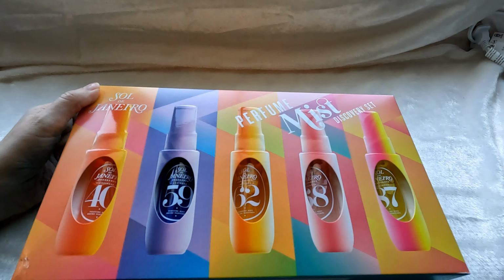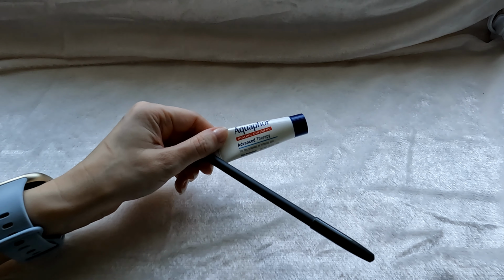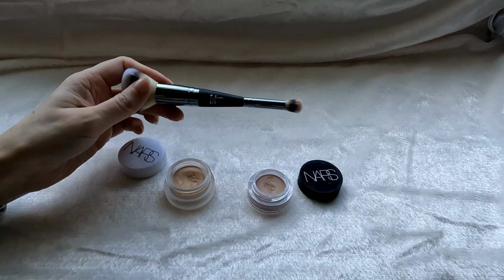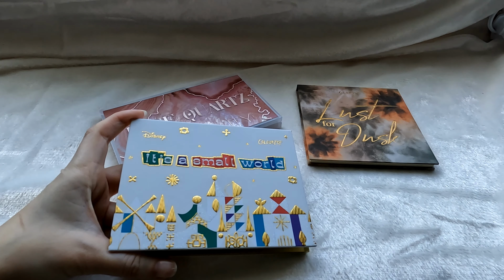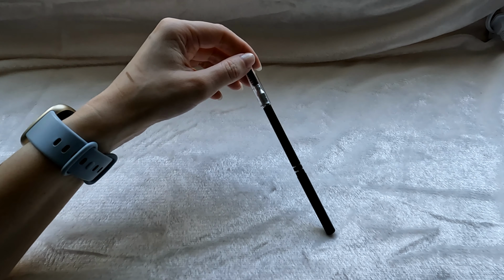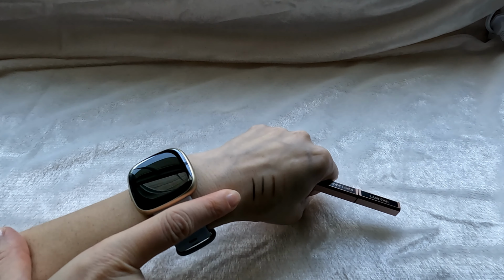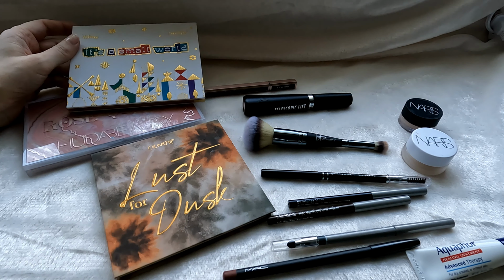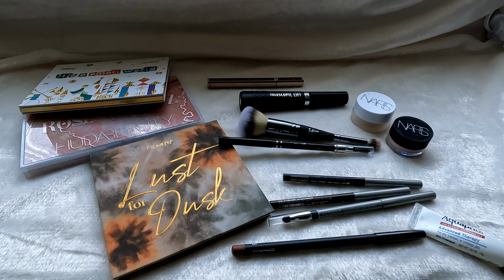New MAKEUP Favorites // speedreview style!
Hi loves, it's May, yay!💐🌹 I wanted to start the month with some new makeup favorites. ❤️ I am still quite unwell, but I am trying to create content whenever I can. I would love to hear your recommendations!

►AMAZON STOREFRONT *

►WALMART STOREFRONT *